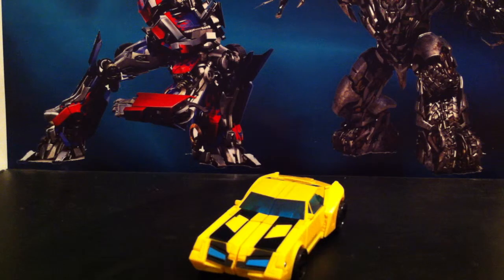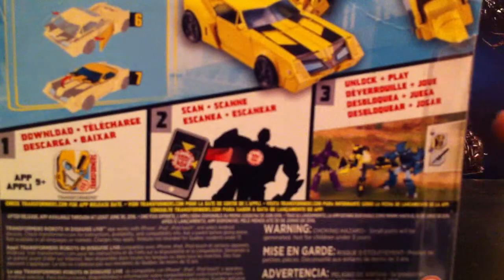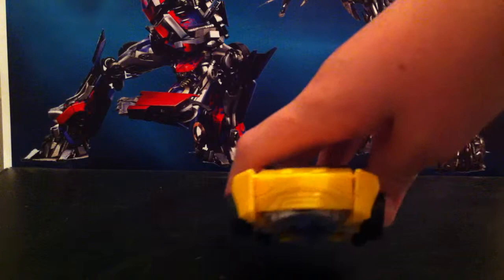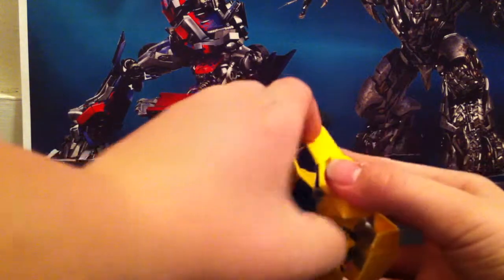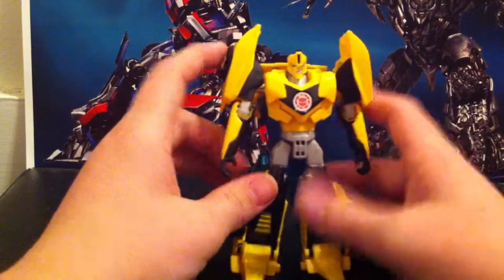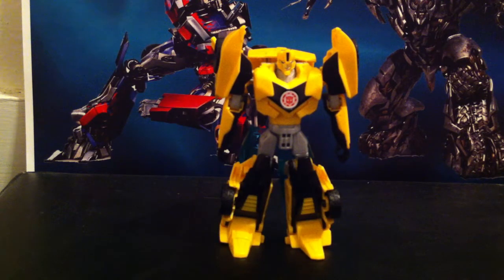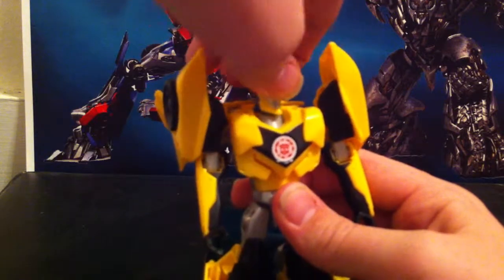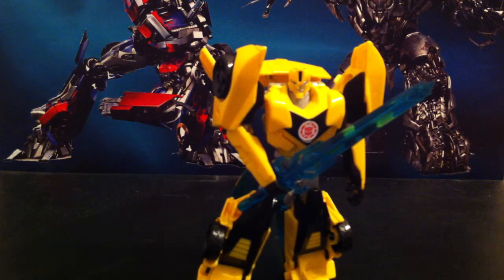Video Review of the Transformers Robots in Disguise 2015 Warrior Class Bumblebee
ANOTHER BUMNBLEBEE! Hope you enjoy!